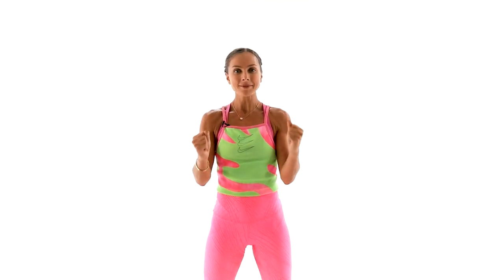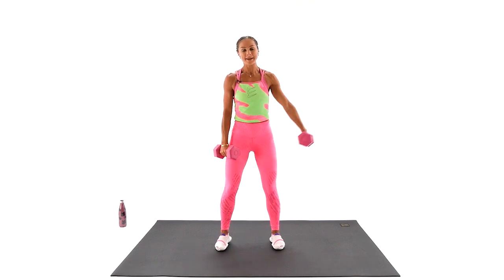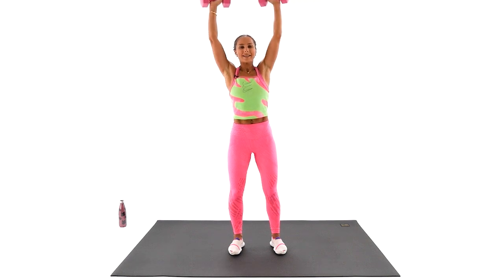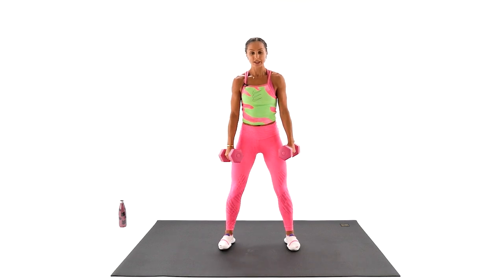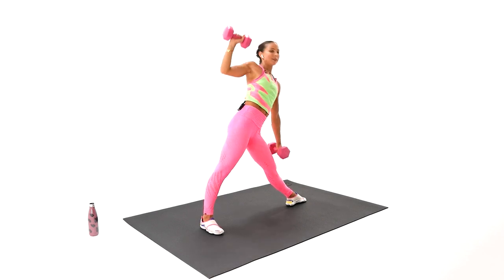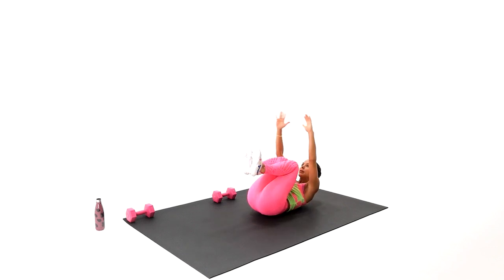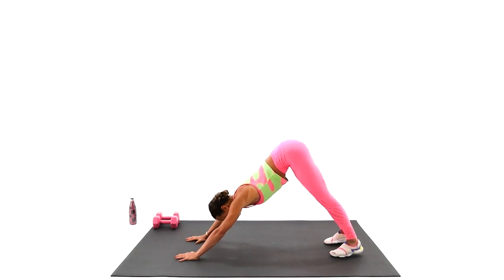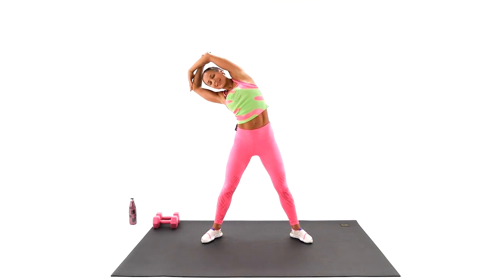FULL BODY METABOLIC CONDITIONING with weights | Cardio Strength Week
Cardio Strength week 🏋️ 50 minute full body metabolic conditioning with weights and yoga today.
Non stop cardio and strength workout with light weights for full body sculpting and stretching. This an all fitness level workout.

45-minute cardio strength, abs superset workout and 7 minute yoga stretches.
This is non stop workout challenge so be sure to stay hydrated. This full body workout has a lot of fun fat burning compound exercises which performed without rest! However, if need to take a break at any time, pause the video, rest and hop back in. You will get stronger at no time.
I will guide you through and you will do your best!
Today I'm using set of 5 lbs dumbbells ( if you need please use lighter dumbbells)

// Workout Breakdown //
0:00 CARDIO STRENGTH
0:30 Warm Up
5:30 Lateral Raise
8:00 Squat
15:55 Side Lunge
30:10 Abs Workout
36:45 Yoga Stretches